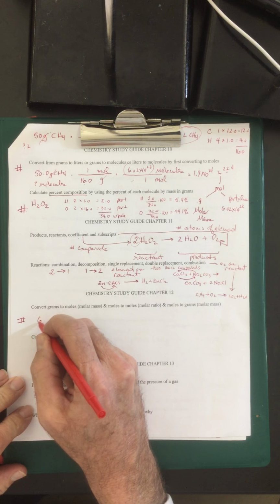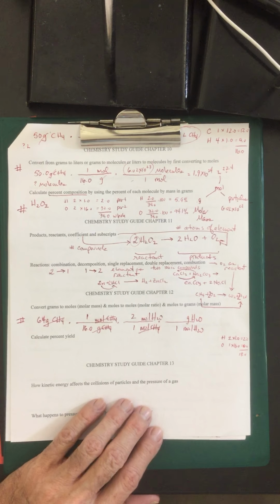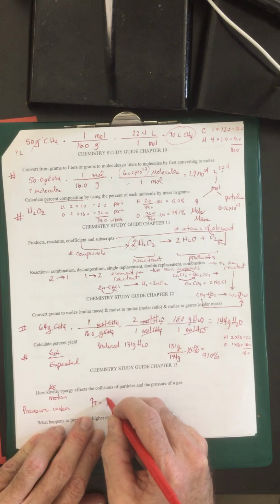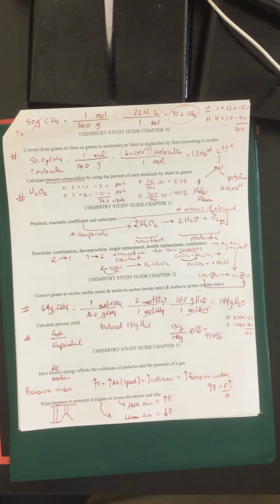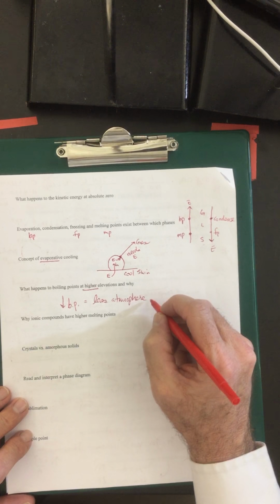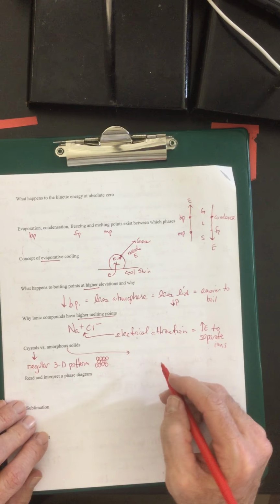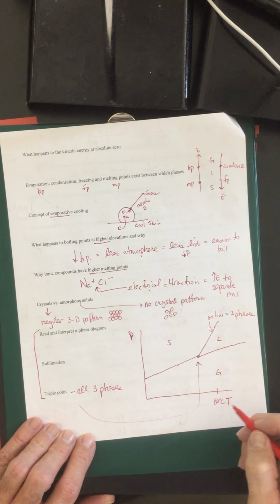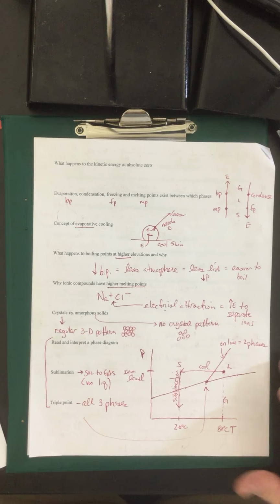Chemistry Final Study Guide Part IV